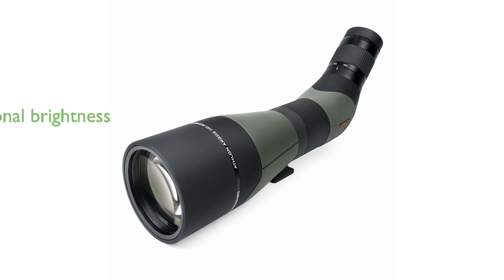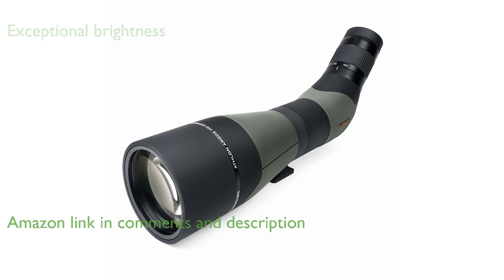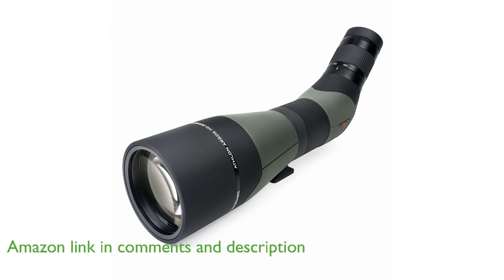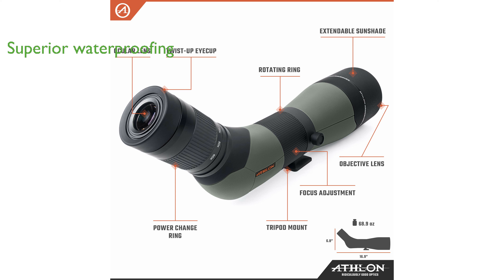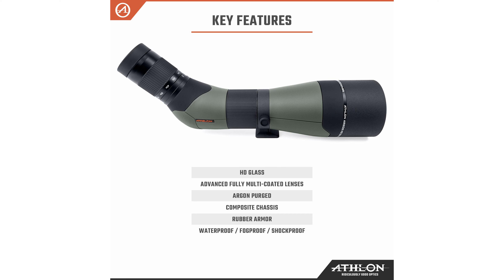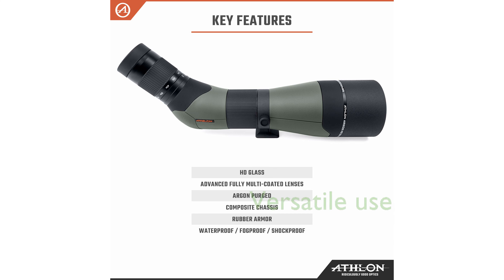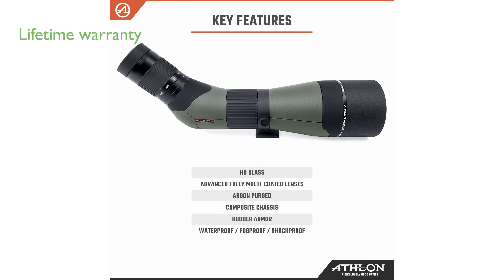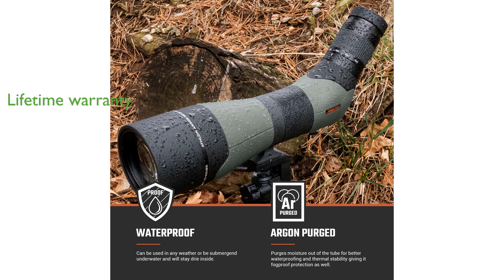REVIEW (2025): Athlon Argos HD 20-60x85 Spotting. ESSENTIAL details.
The Athlon Argos HD 20-60x85 Spotting Scope offers exceptional brightness and true color accuracy thanks to its advanced fully multi-coated lenses and Porro prisms.

This spotting scope is designed to withstand harsh weather conditions and accidental submersion, with argon purging providing superior waterproofing and fogproof protection.

Built with user comfort in mind, the Argos HD features a durable rubber armor and a rotating ring for convenient and comfortable observation angles.

The scope is versatile and suitable for various activities including target shooting, hunting, nature viewing, wildlife monitoring, bird watching, hiking, and even stargazing.

Athlon Optics, a reputable US-based company, backs the Argos HD with a lifetime warranty, emphasizing their commitment to quality and customer satisfaction.

The package includes a cleaning cloth, ensuring you can maintain the clarity and performance of your spotting scope over time.